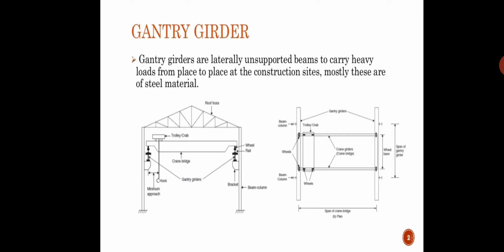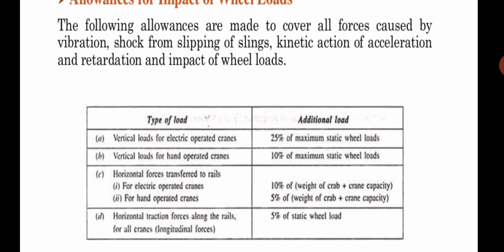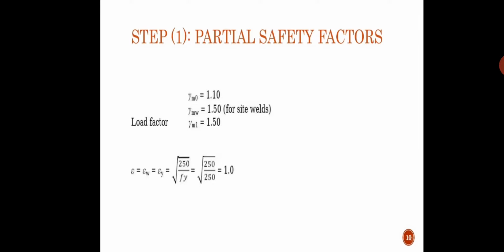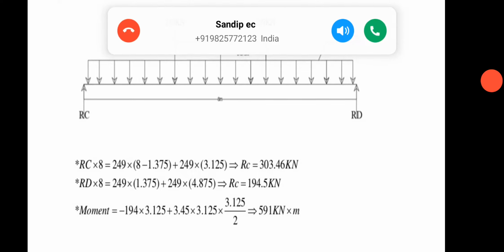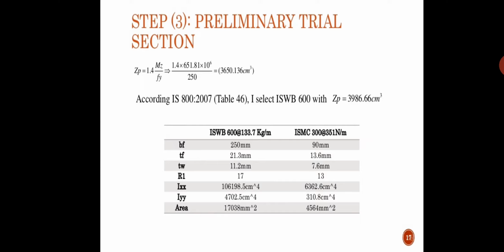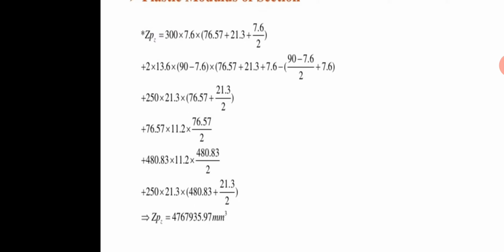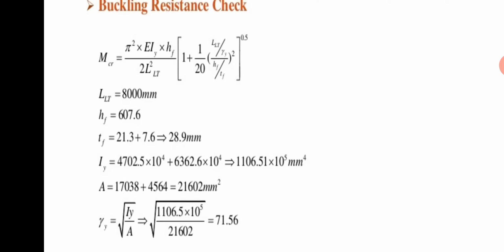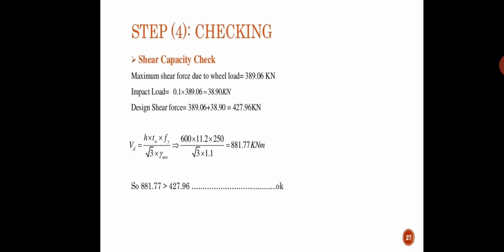Design of gantry Girder part 2